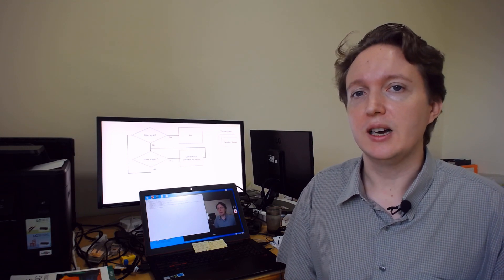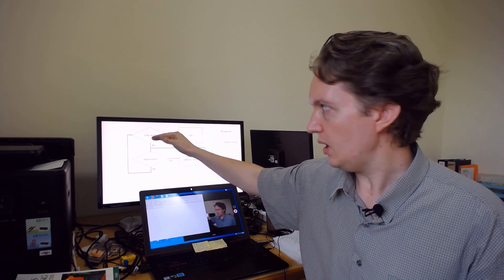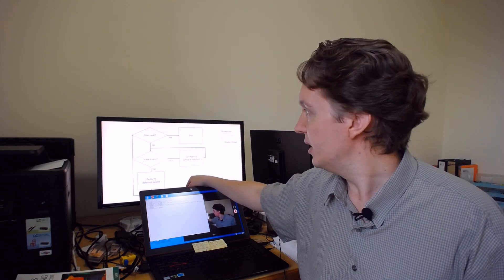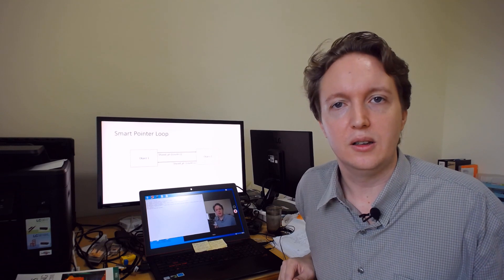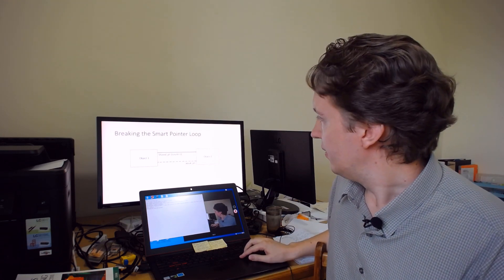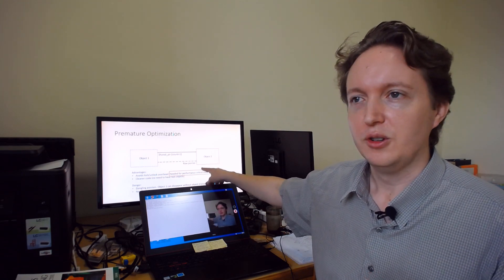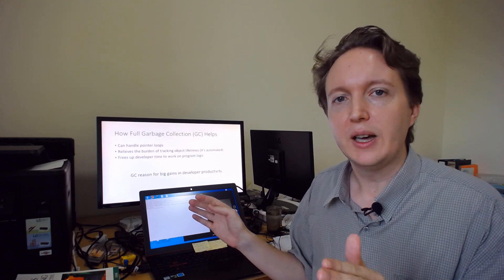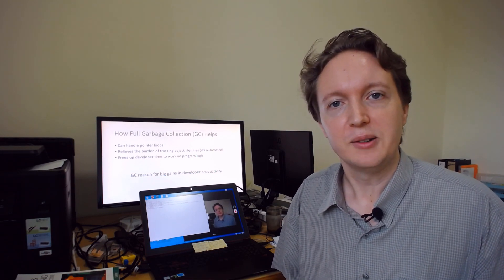Why I Now Wish C++ had full (but optional) Garbage Collection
In this video Hans talks about the problems he encountered with the event loop in his FTP server that wouldn't exist if C++ had a Garbage Collector (GC). He's always liked the lack of GC, until recently...